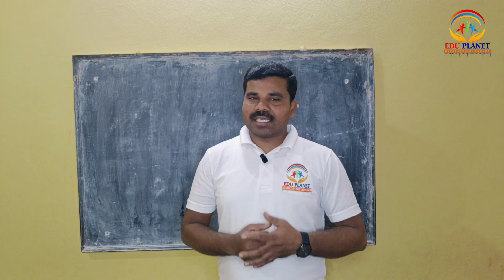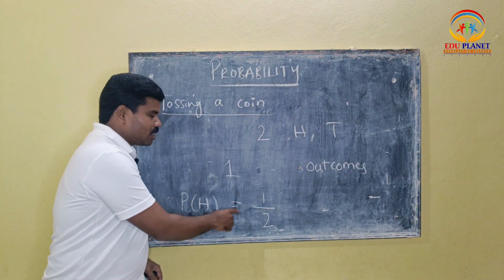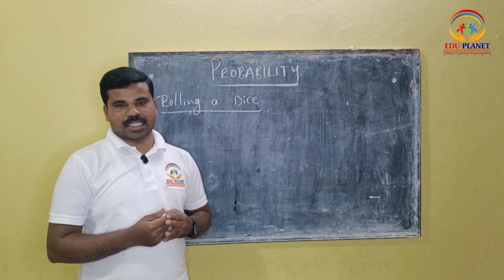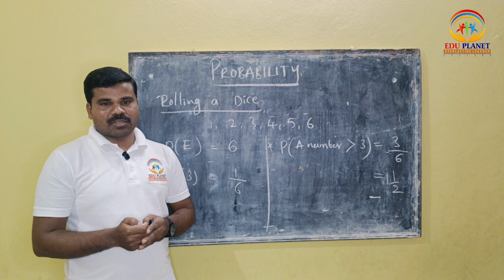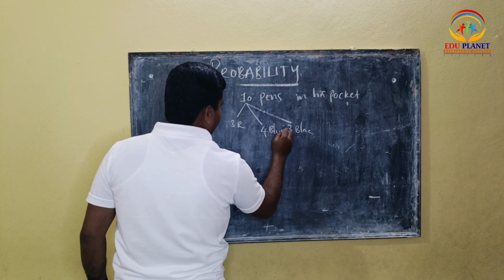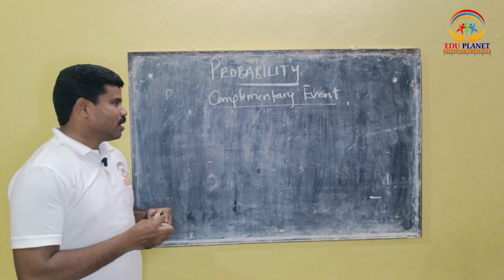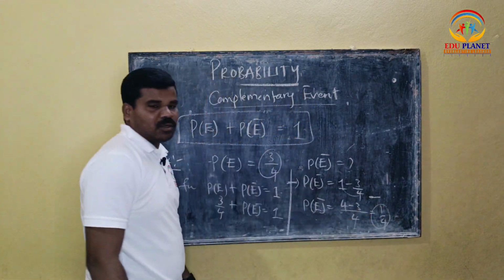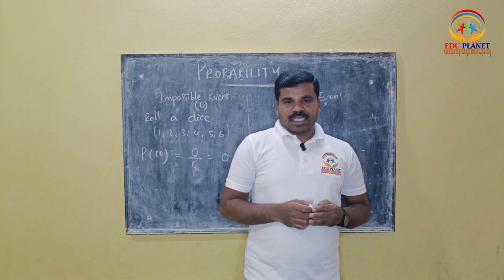Class 10 Probability in One Shot | Complementary Events, Coins, Dice & Applications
Learn the entire concept of Probability for Class 10 Maths in one simple and clear video!
In this lesson by Edu Planet Academy, Ashraf Sir explains all the important topics with real-life situations and easy calculations.

Classical definition of probability

How to calculate probability using a coin toss

Finding probability when you roll a dice

Understanding favourable outcomes and total outcomes

Complementary events explained with examples

Daily life applications of probability

🎯 Perfect For:

Class 10 CBSE / SSC students

Teachers looking for simple classroom explanations

📌 About Us:

Edu Planet Academy – Your trusted learning partner for Maths, Science & English.
Regular short videos, chapter-wise lessons, and concept-building content.